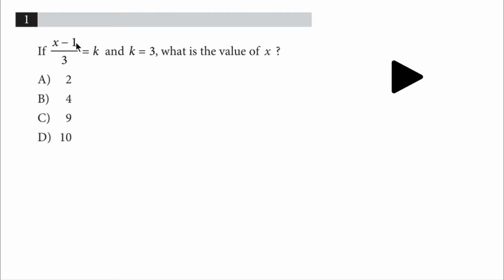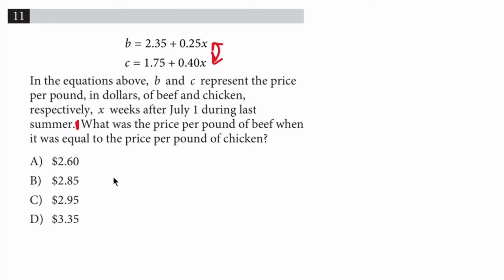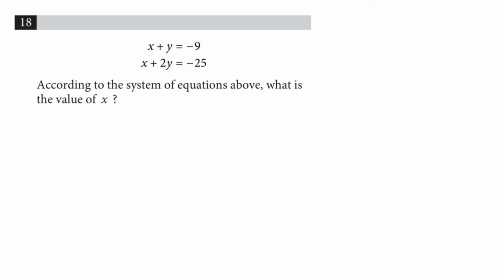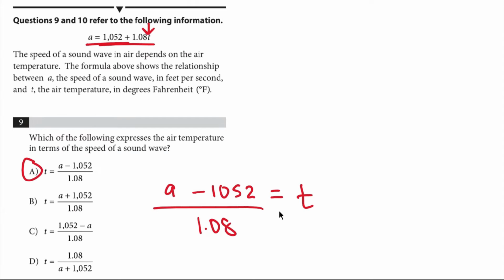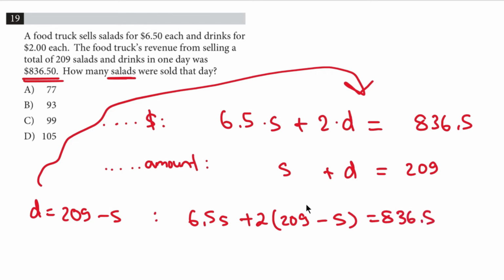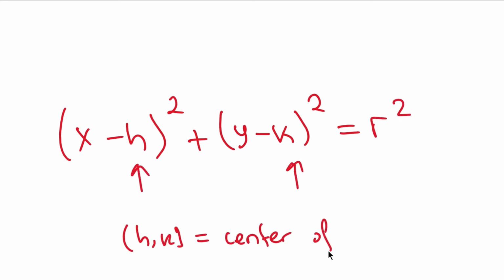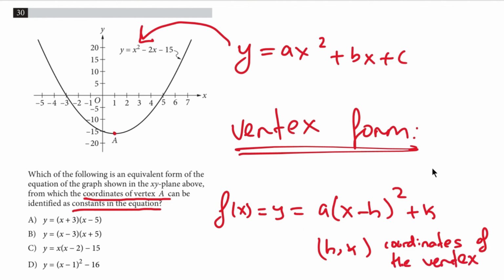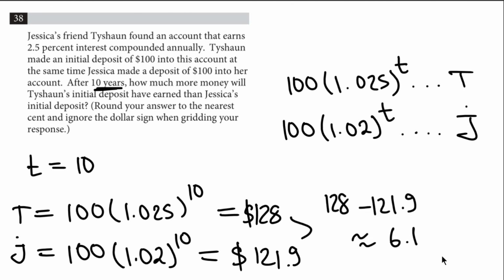SAT practice test 1 SOLVED ✔️ (MUST WATCH) MATH section full solution video with explanations